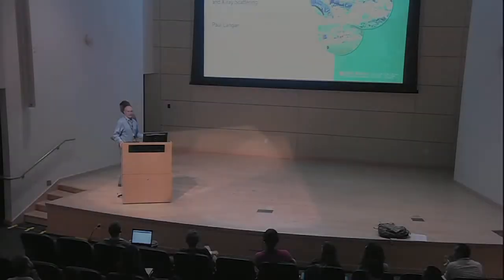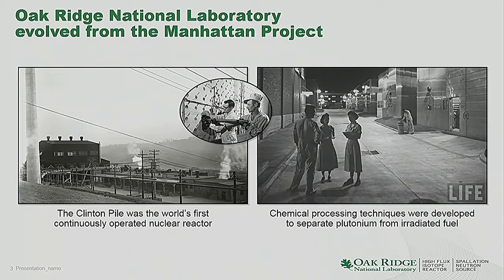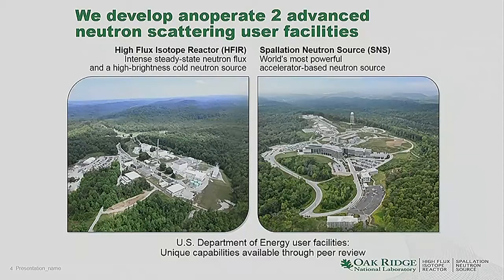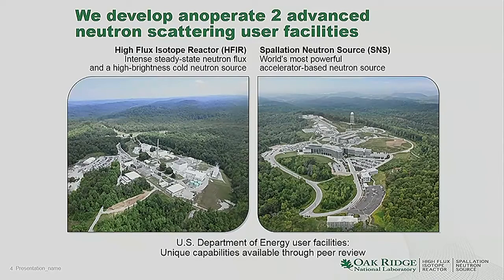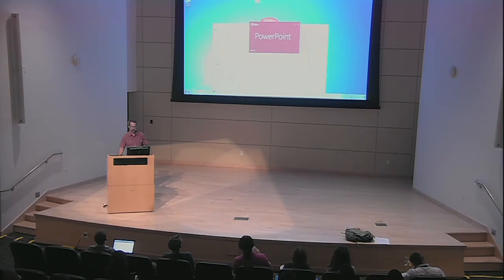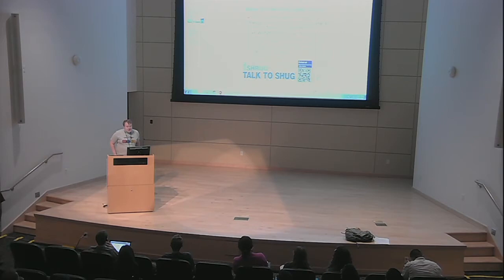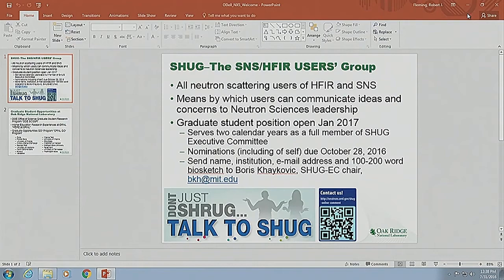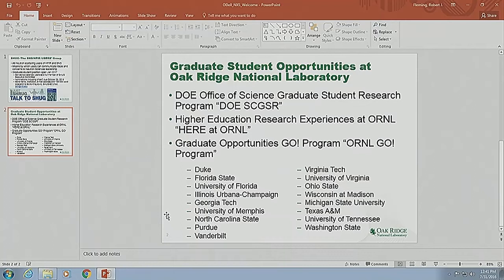Week 1, Day 1, Sunday at ORNL - NXS school open